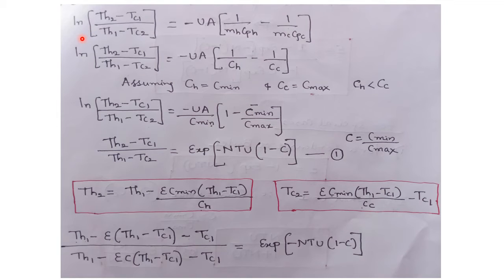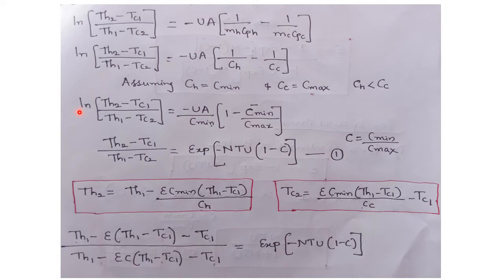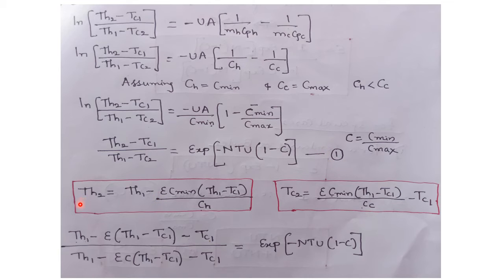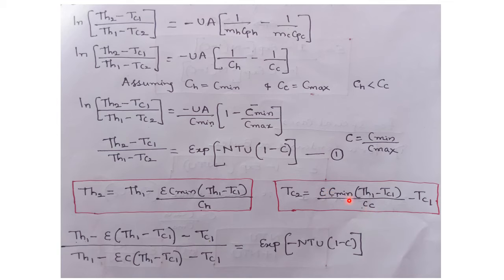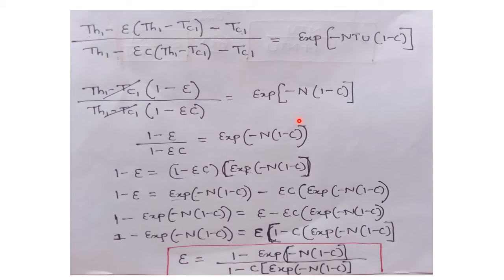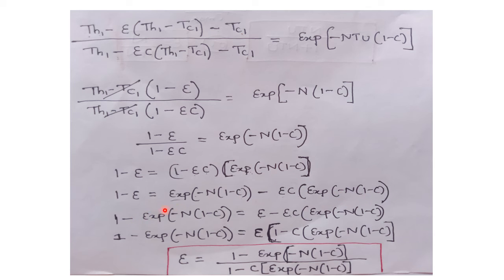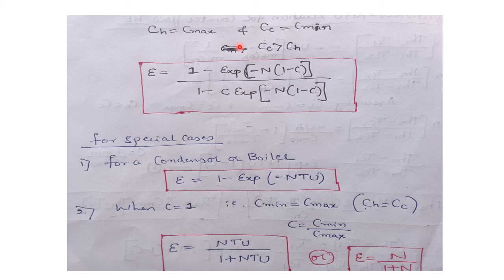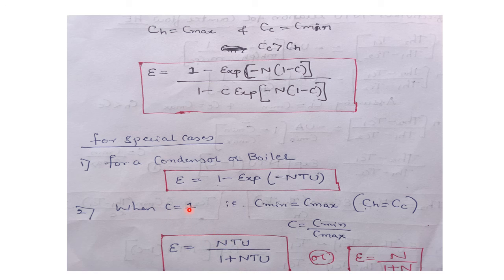PROBLEM ON EFFECTIVENESS NTU METOD FOR COUNTER FLOW HEAT EXCHANGERS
Effectiveness NTU method # Counter flow Heat Exchanger#